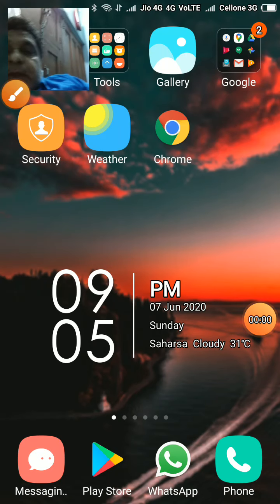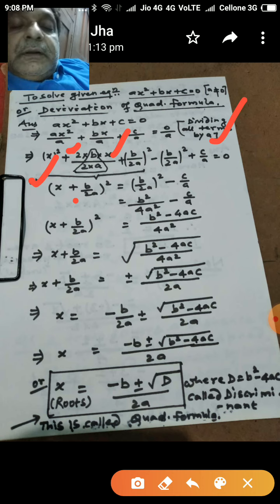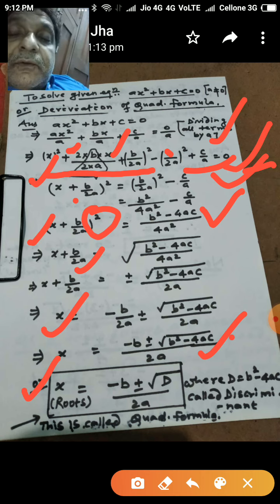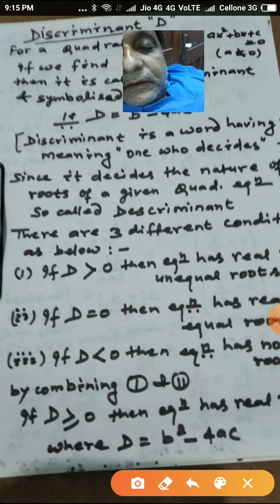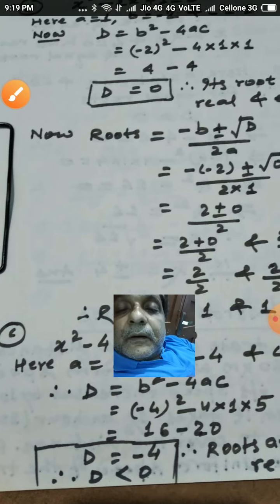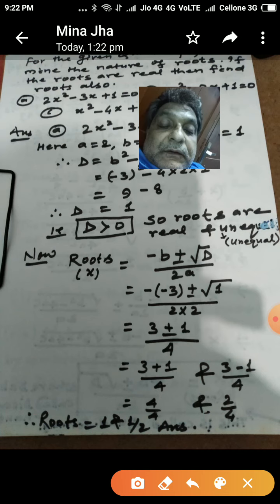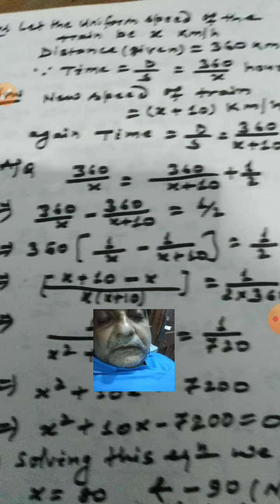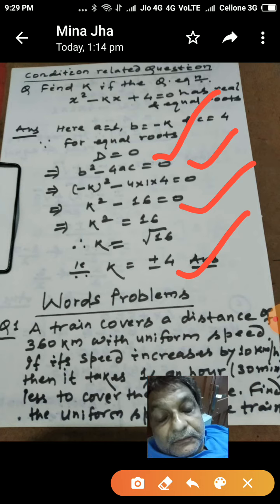7 June 20,M10, Discriminant,by S K Thakur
Discriminant & related facts (Quad eqn)